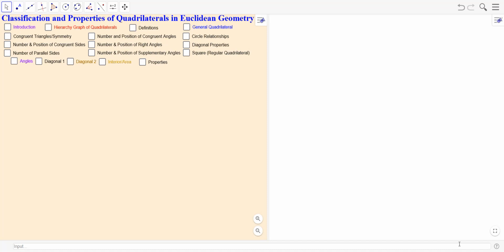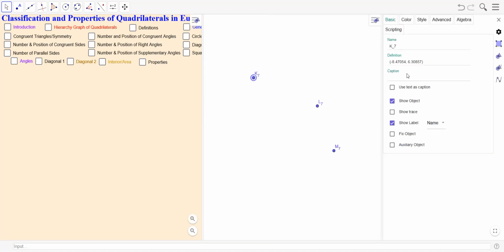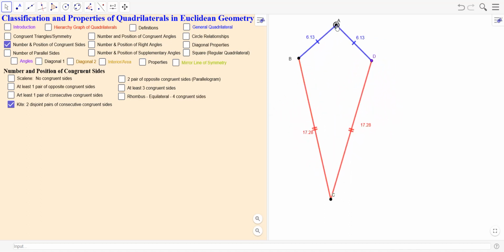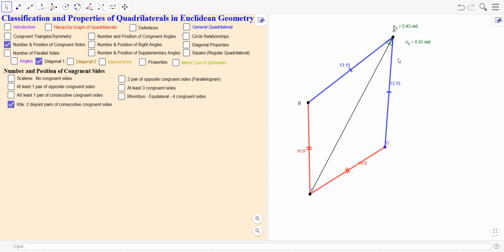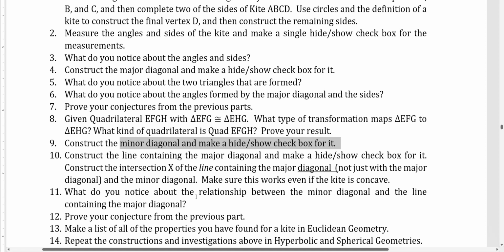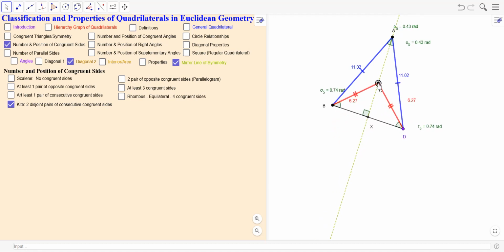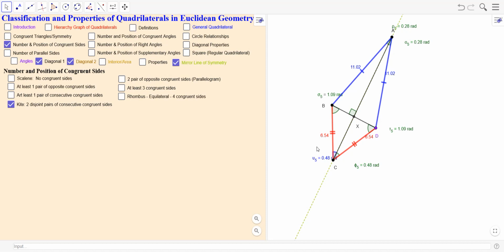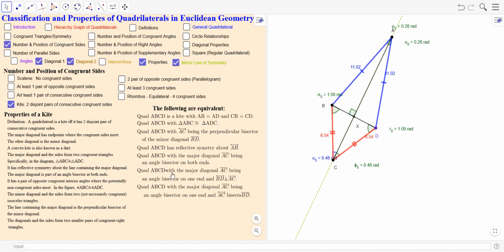Geometry 7.7 Kite Exploration